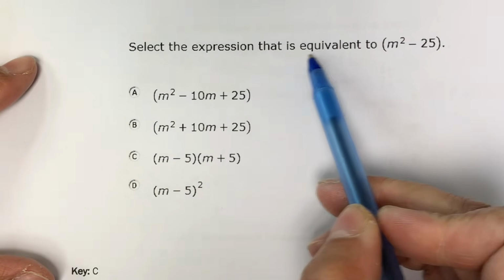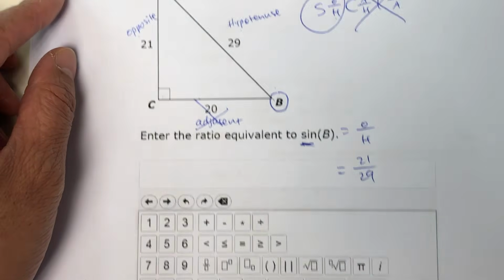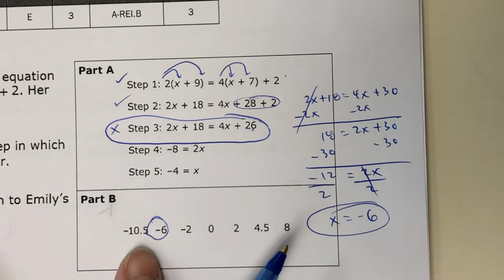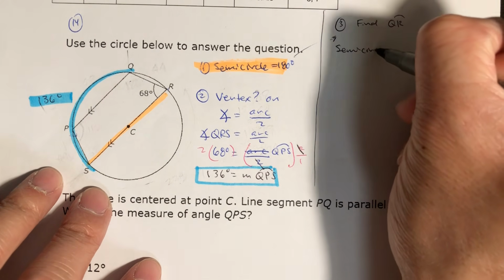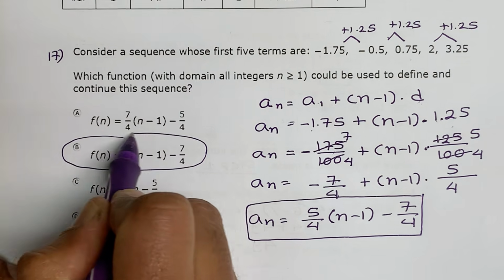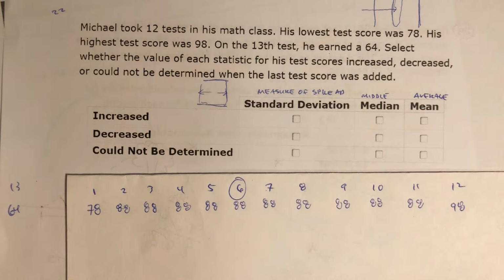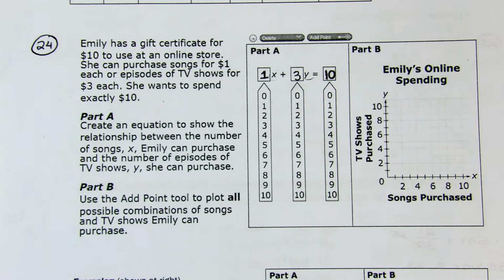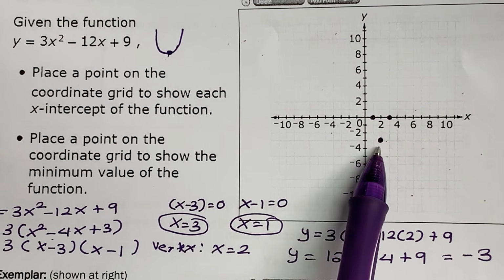CAASPP SBAC High School Math review: grade 11 (2019 Release Questions)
Time stamps / Table of Contents
Q1 0:00 Factor Trinomials
Q2 1:57 Simplify Radicals
Q3 3:34 Add/subtract polynomials
Q4 7:20 Parallel lines
Q5 9:53 Solve linear inequalities
Q6 11:43 Right Triangle trigonometric ratios
Q7 13:48 Rational vs. irrational numbers
Q8 20:21 Word problem: formulas, distance, rate
Q9 22:20 Stats: line plot
Q10 23:24 Working with formulas/variables
Q11 24:51 Solving multistep linear equation
Q12 26:34 Word problem: linear equation, translation/decode
Q13 32:55 Graphs: linear inequality systems
Q14 36:20 Polygons inscribed into circles
Q15 43:09 Graph: linear equation and ordered pairs as solutions
Q16 45:14 Solving multistep linear equation
Q17 48:11 Sequences / linear equations
Q18 52:34 Simplify exponents
Q19 54:28 Word problem: linear equation, translation/decode
Q20 56:56 Properties of parallelograms
Q21 1:00:12 Word problem: linear inequality, translation/decode
Q22 1:02:57 Least resistant to extreme values: standard deviation, mean, median
Q23 1:12:09 Word problem: Trigonometric ratios
Q24 1:17:21 Word problem: linear equation standard form, translation/decode, graph
Q25 1:22:29 Trigonometric ratios
Q26 1:28:26 Quadratic standard form, graph, find x-intercept and minimum
Q27 1:36:06 Word problem: linear equation, translation/decode
Q28 1:34:22 Word problem: linear systems, solve algebraically

Common Core High School Math,  standardized testing,  SBAC Smarter Balanced Assessment Consortium, CAASPP California Assessment Student Performance and Progress, PARCC
Partnership for Assessment of Readiness for College and Careers, Mr. Halankar, Mr. Eng, mrmatheng, mrmatheng.net, math review grade 11